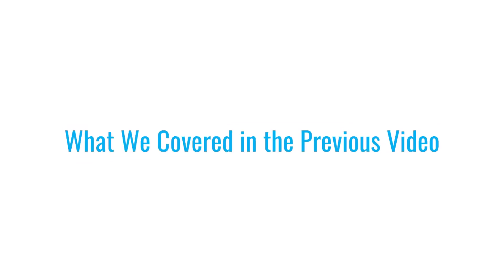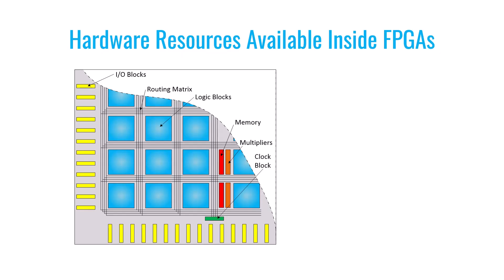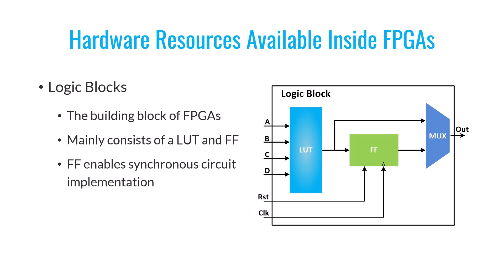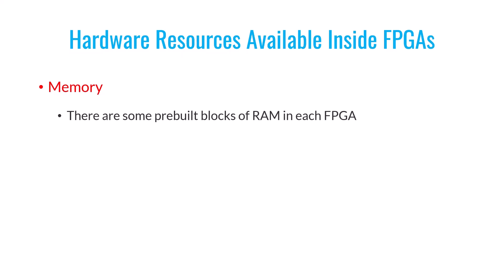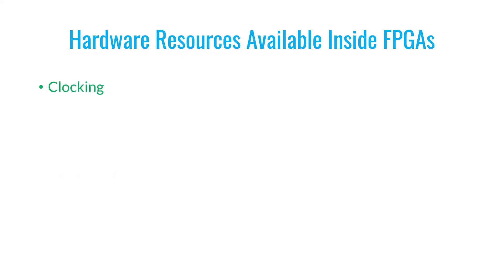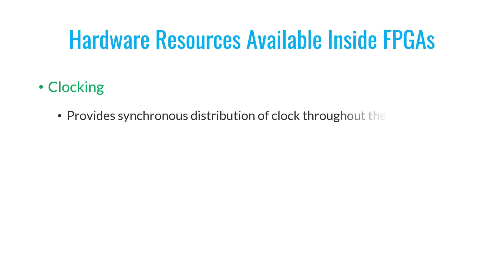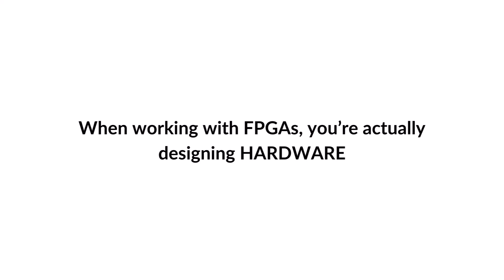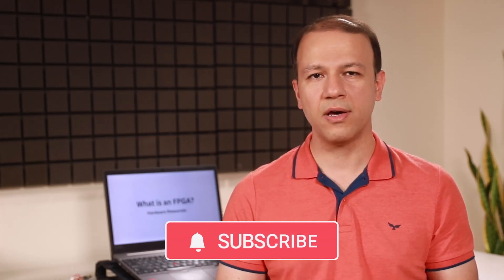What's Inside an FPGA? | Exploring the Hardware Resources in FPGAs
Have you ever wondered what's inside an FPGA?

In this video, I'm going to take you on a journey inside FPGAs, peeling back the layers and uncovering the hardware resources that make them.

I'll introduce the primary components you'll find, such as Logic Blocks, Interconnections, I/O Blocks, memory blocks, digital multipliers, and clock resources.